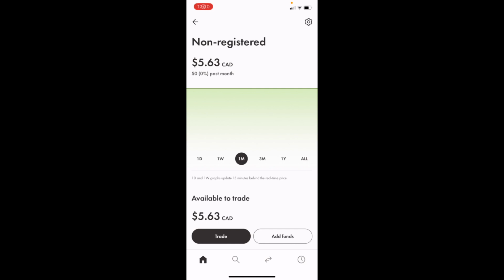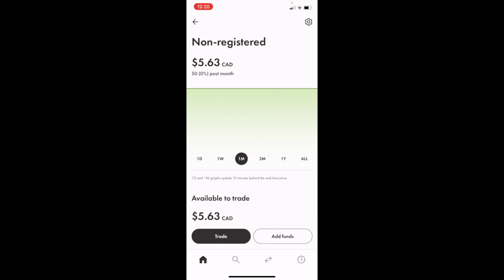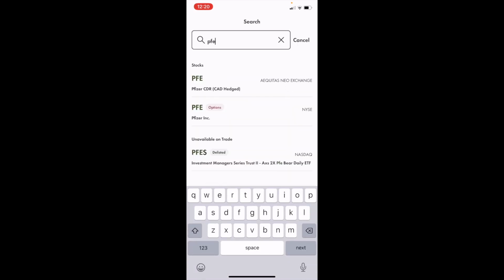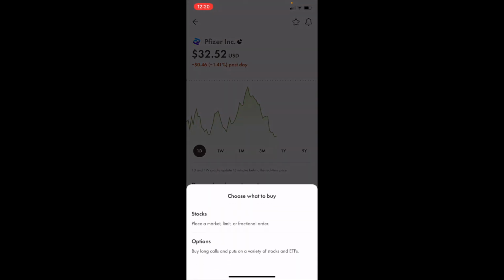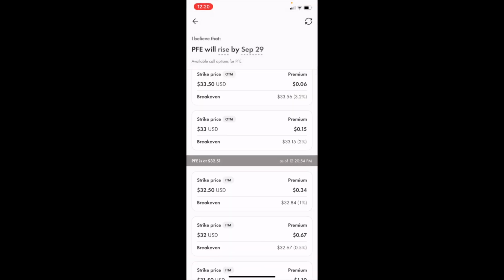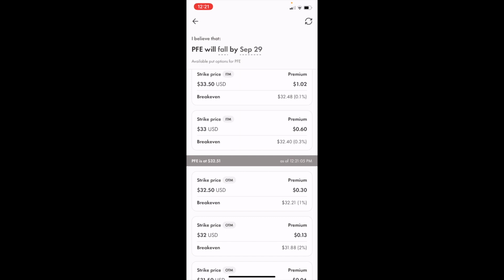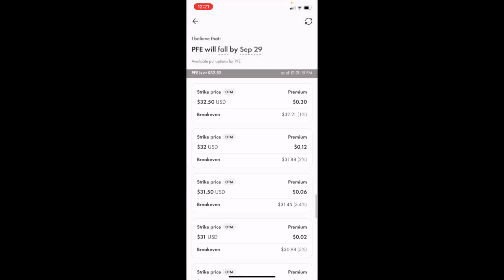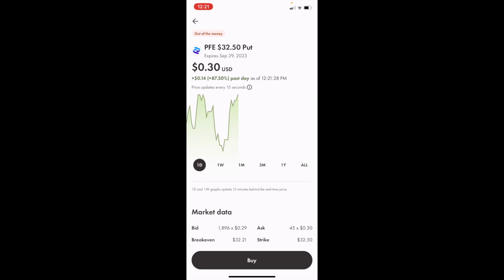How To Buy Pfizer (PFE) Put Options In Canada | Wealthsimple Tutorial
Buying put options can be a strategy to profit from a decline in a stock's price or to hedge existing positions. If you are in Canada and want to buy Pfizer (PFE) put options, you will need access to the U.S. options market through a brokerage. Here is a step-by-step guide on how to proceed:

Step 1: Choose a Brokerage
Research Brokerages: Identify brokerages available in Canada that provide access to the U.S. options market.
Consider Fees: Compare the fees, commissions, and other costs associated with trading options.
Platform Features: Look for user-friendly platforms with useful tools, research offerings, and reliable customer service.

Step 2: Open a Brokerage Account
Apply Online: Complete the online application form to open a trading account with the chosen brokerage.
Verify Identity: Provide necessary documents (such as photo ID and proof of address) for identity verification.
Fund Account: Deposit funds into your trading account using bank transfer or other available methods.

Step 3: Research Pfizer (PFE) Put Options
Understand Options Basics: Familiarize yourself with key concepts like strike price, expiration date, and option premiums.
Analyze Pfizer: Research Pfizer's stock performance, financials, and any upcoming events or announcements.
View Option Chain: Check the option chain for Pfizer to see available put options and their prices.

Step 4: Place an Order
Select Put Option: Choose the specific PFE put option you want to buy by selecting the strike price and expiration date.
Decide Order Type: Determine the type of order (e.g., market order, limit order) and specify the number of contracts you wish to purchase.
Review and Confirm: Double-check all order details, including the total cost, before finalizing the purchase.

Step 5: Monitor and Manage
Monitor Performance: Regularly check the performance of your put option and stay updated on news affecting Pfizer.
Risk Management: Implement risk management strategies, such as setting stop-loss orders, to protect your investment.
Closing Position: Decide whether to sell the option contract before expiration or exercise it if it is in the money.

Step 6: Tax Reporting
Maintain Records: Keep detailed records of all your transactions for tax purposes.
Report Gains/Losses: Accurately report any capital gains or losses in your tax return as per the Canada Revenue Agency guidelines.

Remember, trading options involves significant risk, and it’s important to thoroughly understand the investment and your risk tolerance. If needed, consult a financial advisor or conduct additional research before engaging in options trading.